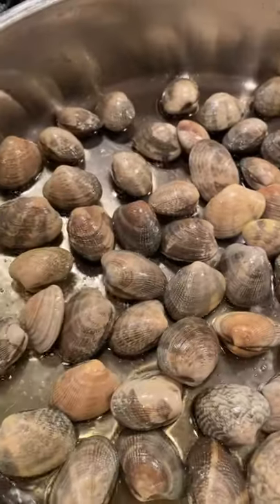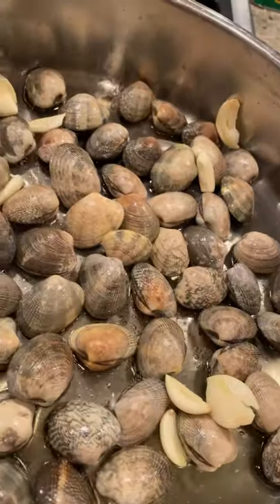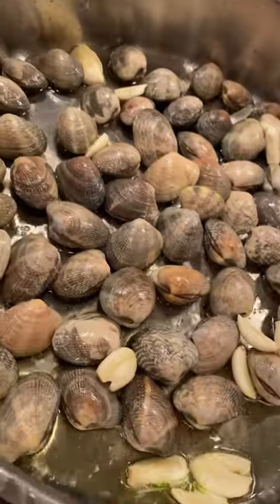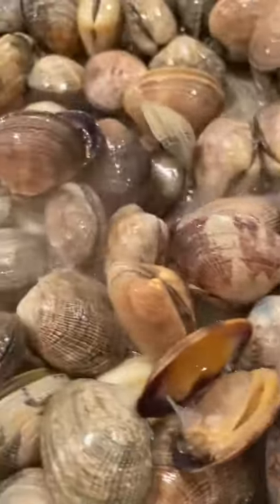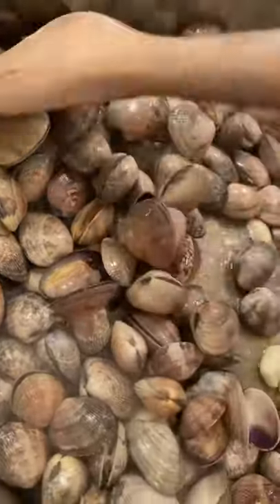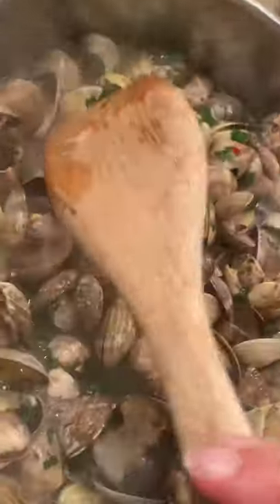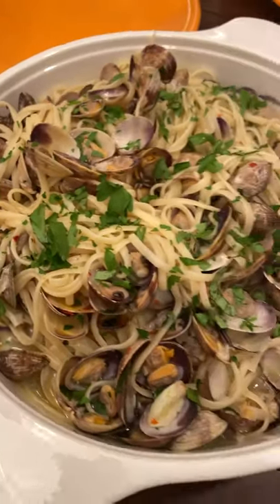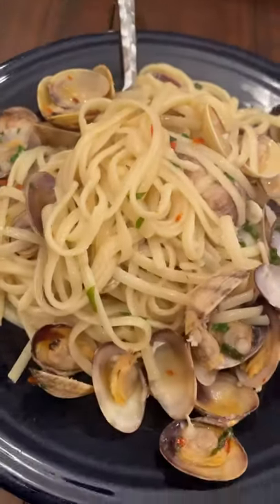How to make simple and delicious Linguini with Clams!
How to make delicious and simple Linguini with Clams.

Recipe

MEASUREMENTS
-Kosher salt
-1 pound linguine
-6 tablespoons extra-virgin olive oil
-6 cloves garlic, coarsely chopped
-1 cup dry white wine, such as Pinot Grigio, Chardonnay or Sauvignon Blanc
-1/2 teaspoon red pepper flakes
-2 pounds Clams
-1/4 cup plus 2 tablespoons fresh flat-leaf parsley, finely chopped
-3 tablespoons unsalted butter
-1 tablespoon lemon juice, from 1 lemon, plus more to taste
-reserved pasta water to thicken sauce